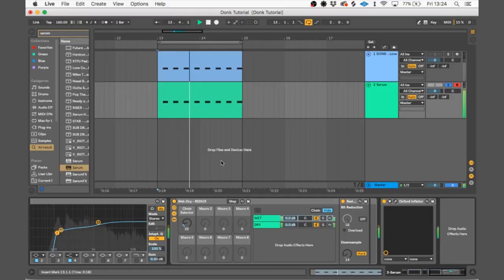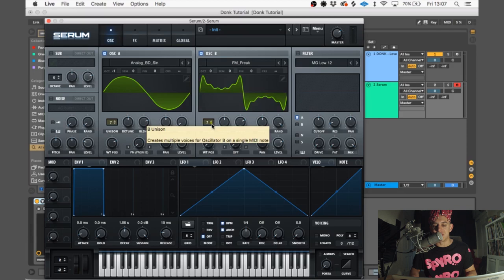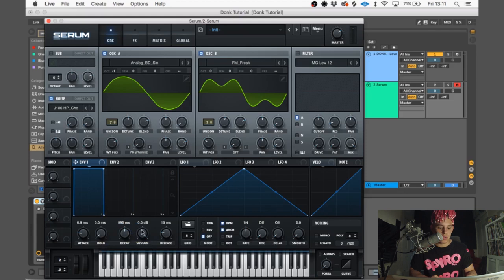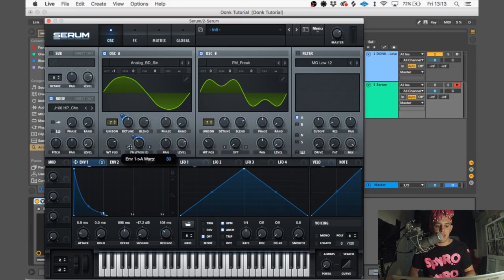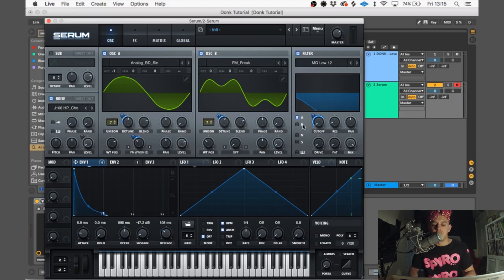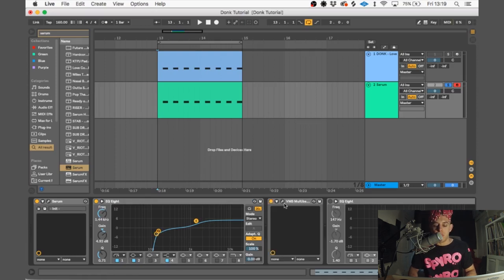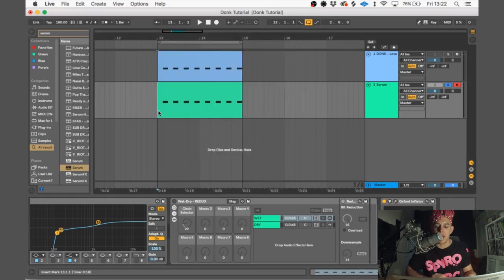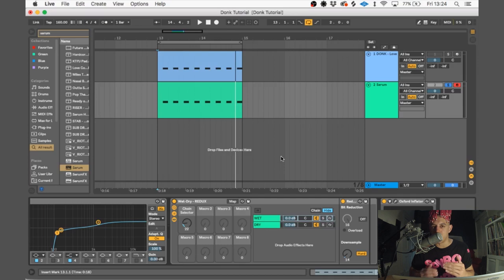How To: How To Donk [SERUM TUTORIAL]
SO GANG. If you've ever wanted to make a donk bass from scratch like the one in Gammer - The Drop (Darren Styles Remix) or Salvatore Ganacci - Horse... WELL NOW YOU CAN! Watch this and become wise.